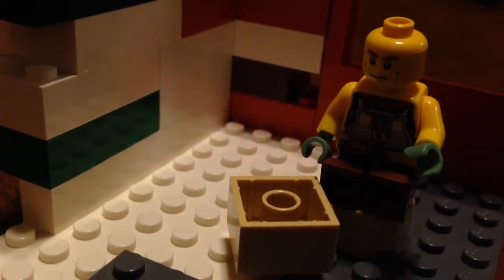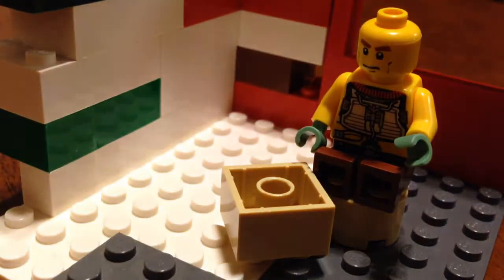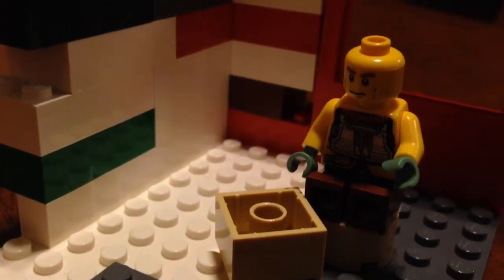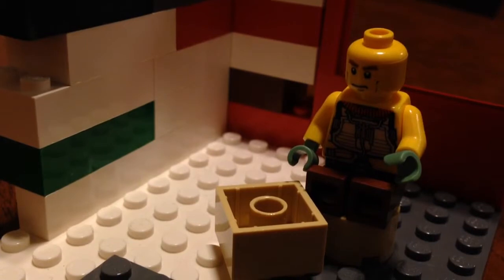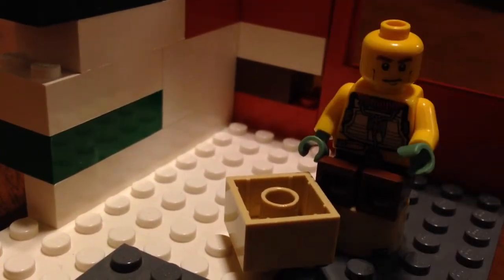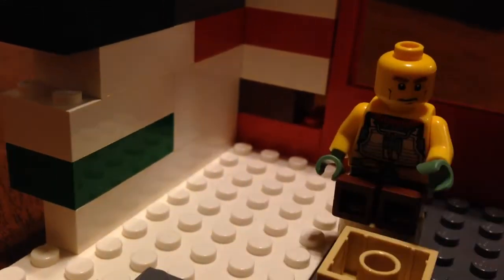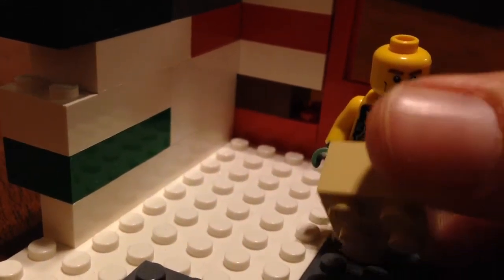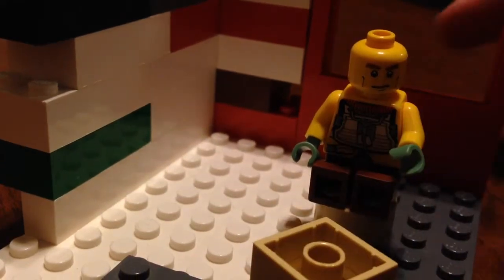Lego cowboy boots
Lego cowboy boots unboxing.  Oh.  Did I mention they are CUSTOM?